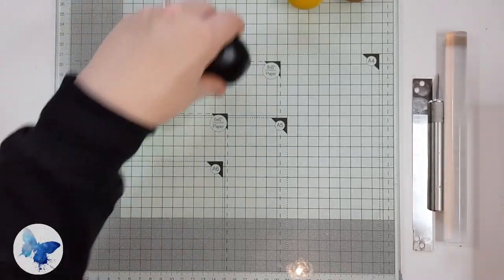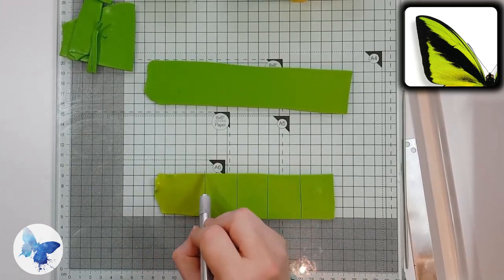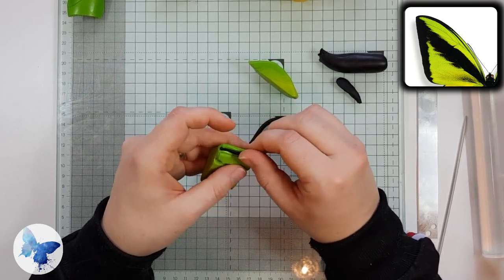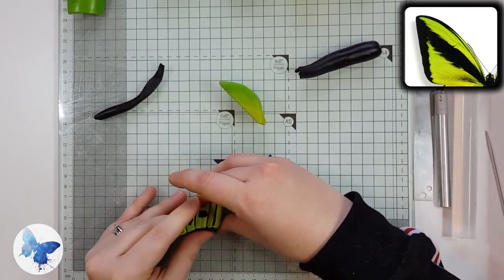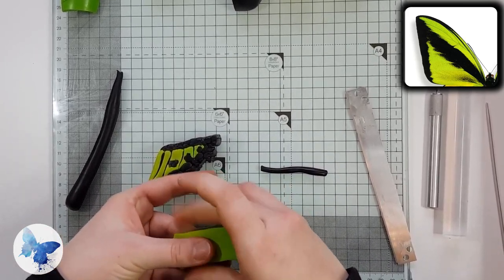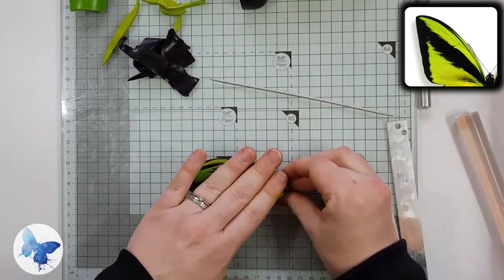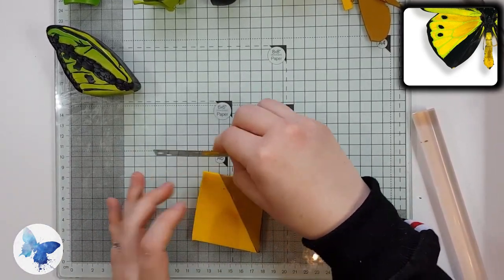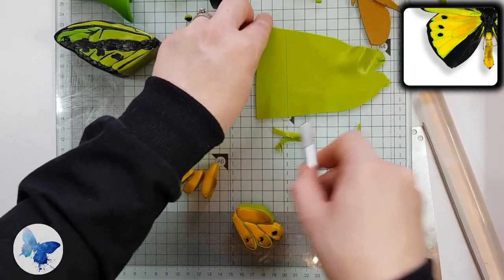Goliath Birdwing Polymer Clay Cane Tutorial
This is a Polymer Clay Cane Tutorial for the Goliath Birdwing Butterfly. I incorporate many learned polymer clay techniques into the caning process to show you this clay butterfly. You could reduce this cane to make earrings or you can use it for decorating various objects.

**Firstly PLEASE EXCUSE THE GAP IN THE MIDDLE - I cut my finger and then forgot to unpause the recording 🙄🙄**

Anyway, you will need black, 2 greens that err on the yellow side of the colour wheel, a bright yellow and a more ochre coloured yellow clay for this one. As usual, I use Sculpey Premo for my caning as I find it nicer on the hands BUT you can use whatever clay brand you prefer!

One day I hope to make art my full time but until I can make money from it, I hope you can forgive me for the sporadic posting and just love the art for what it is. And maybe give it a try yourself ;)